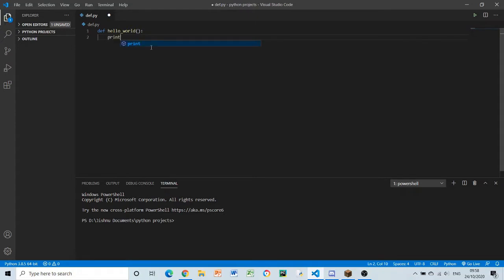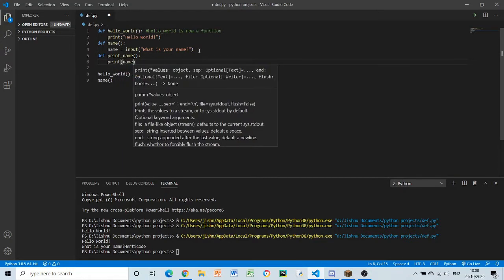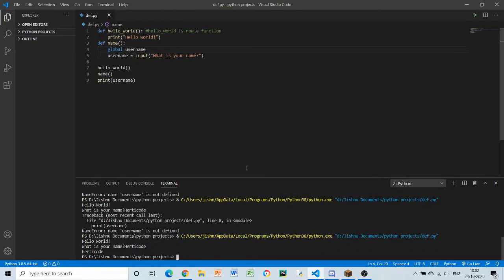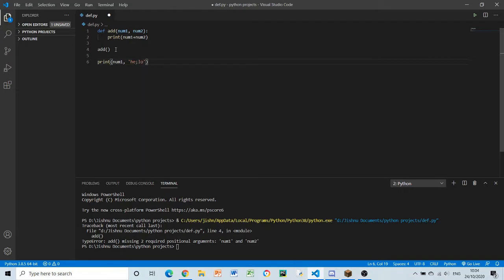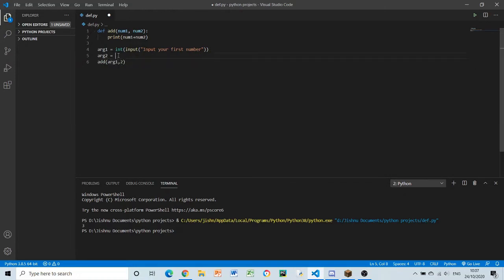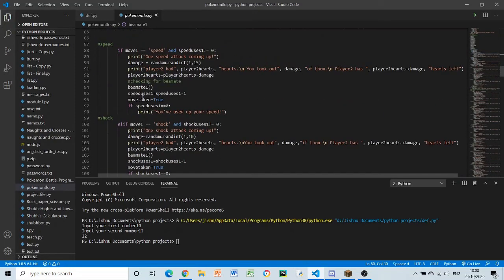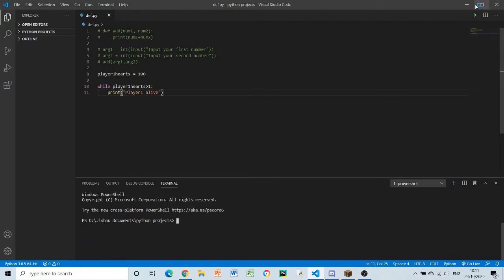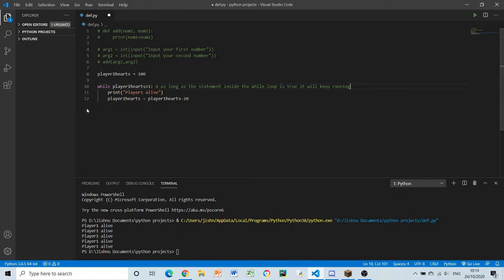The Python Guide | Episode 3: Def Function and While loops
In this video we learn how to use the def function and cover how while loops work.